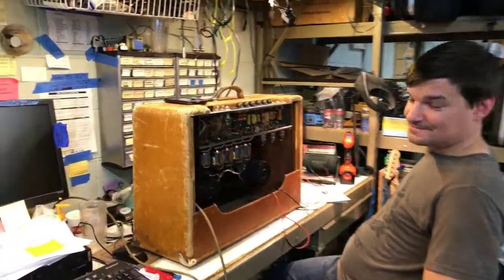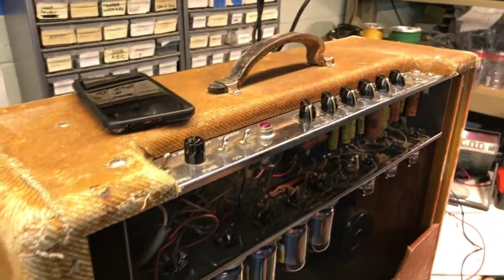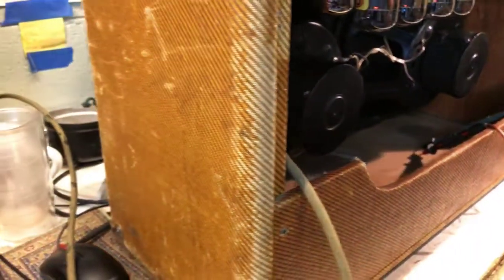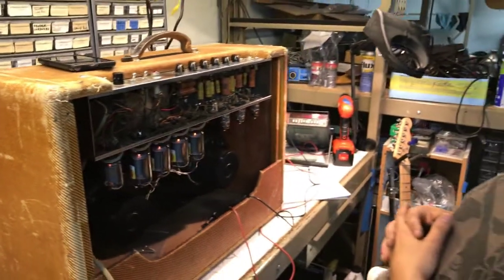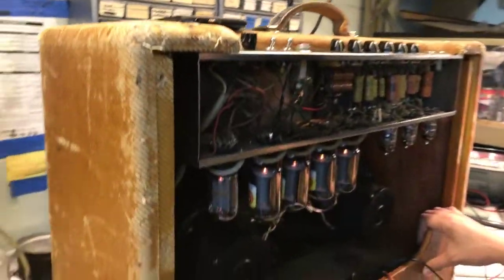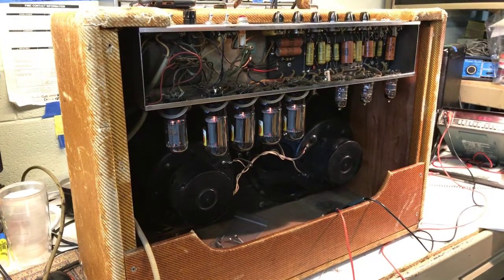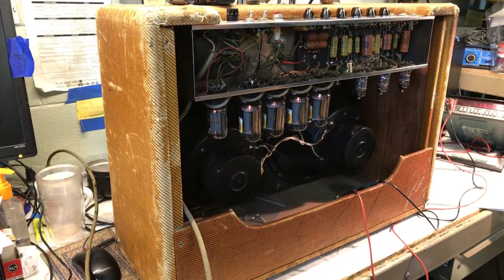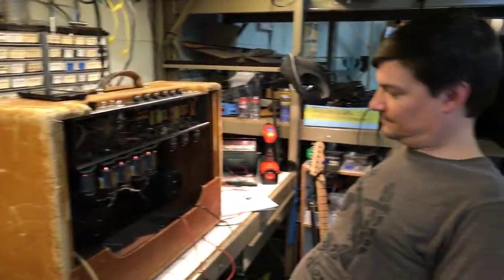SHOWROOM RIFFS: Checking Out a 1958 Tweed Twin Amp from GE Smith's Collection At Cream City Music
Cream City Music's amp tech, Ben W goes over a '58 tweed Fender Twin amp in minute detail.